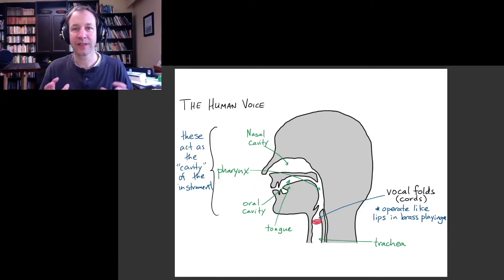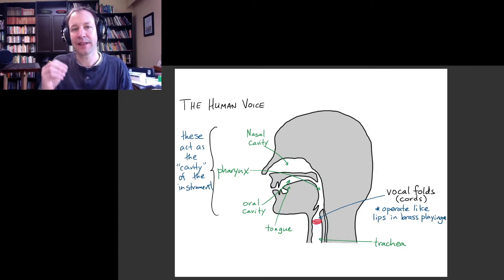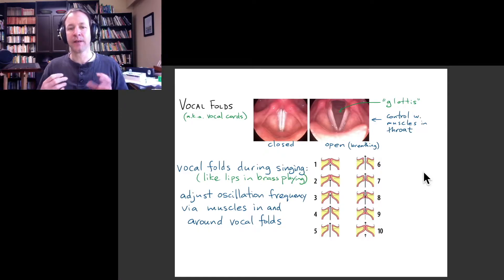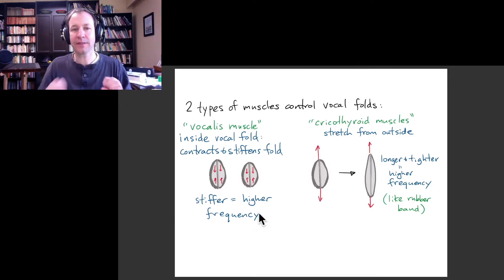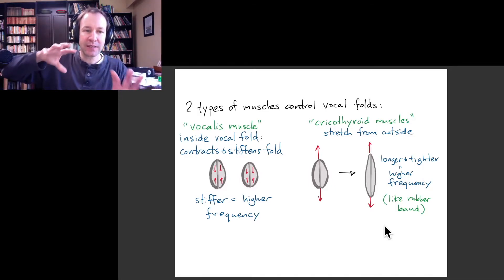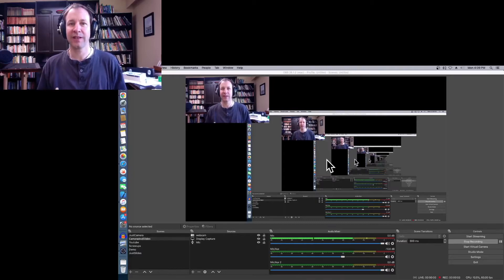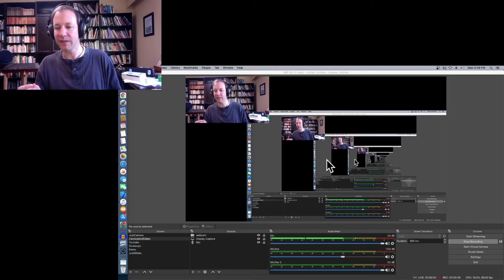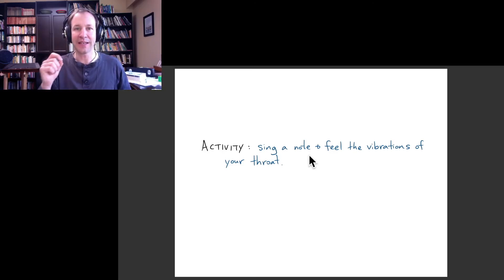Physics of Music 56: Human voice 1: the vocal folds, modal vs falsetto